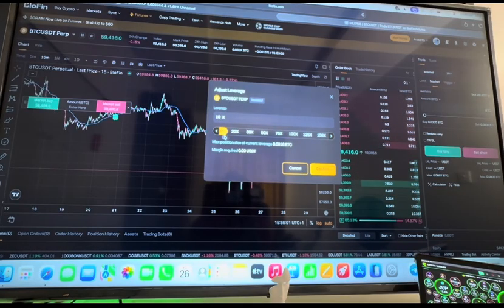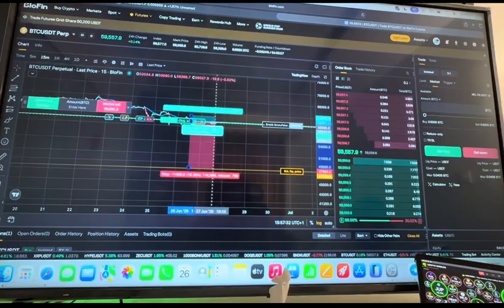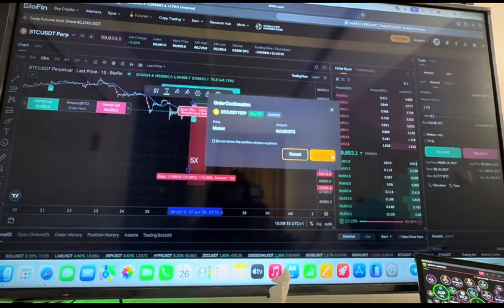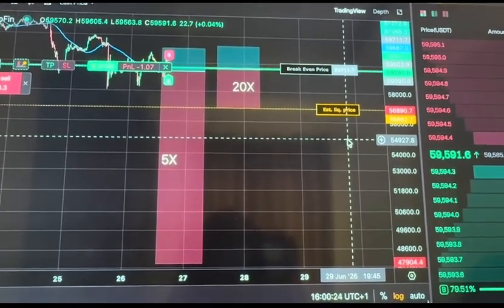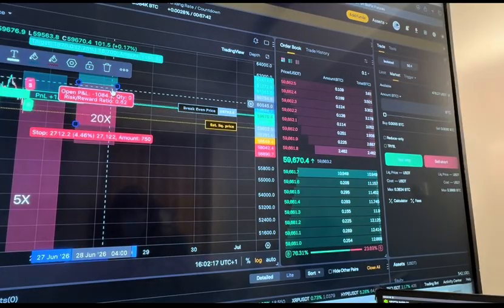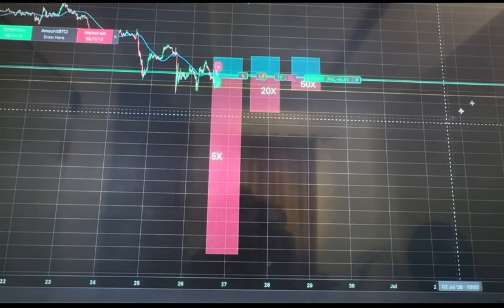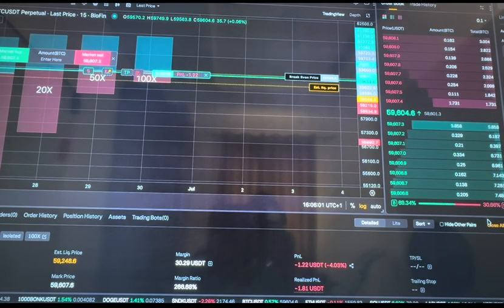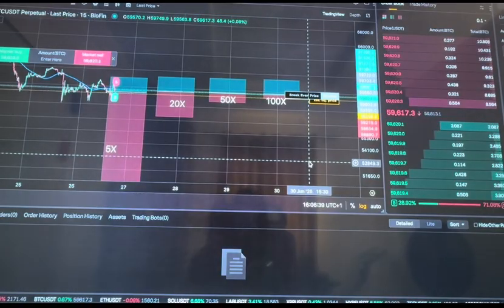RISK MANAGEMENT (LEVERAGE)